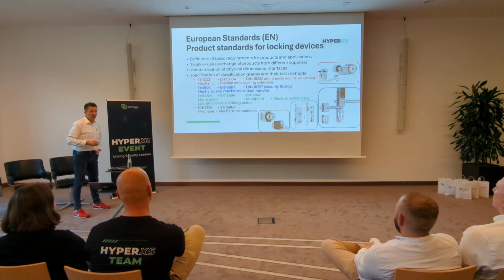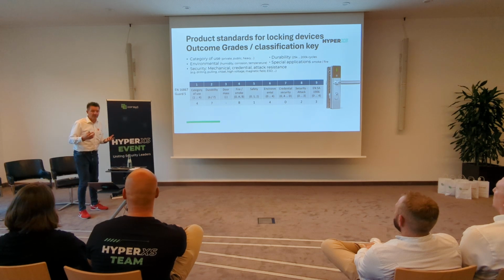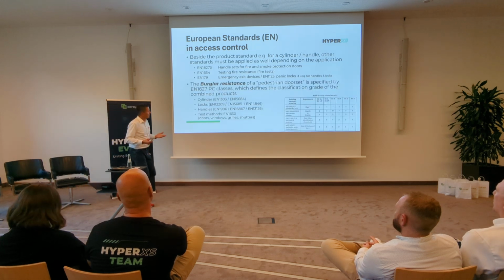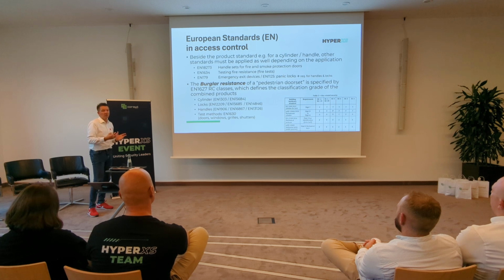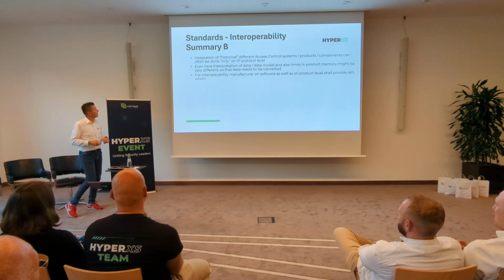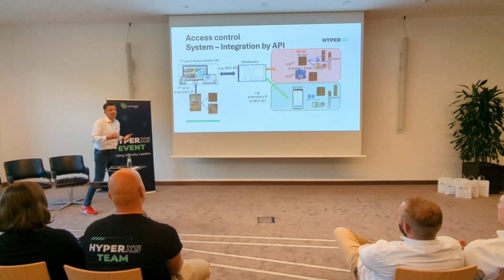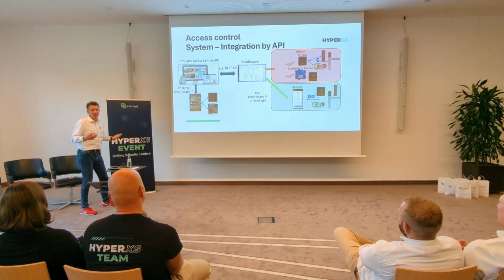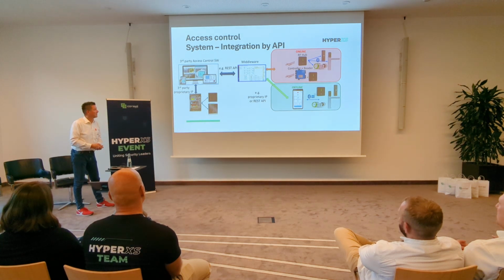R&D Director at DOM Security, Gunnar Hoff: Existing and Future Standards: Importance for the Future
An exclusive talk with Gunnar Hoff, R&D Director at DOM Security, where he dives into the existing and future standards that are crucial for the security industry’s growth and evolution.

In this video,Mr. Hoff emphasizes the role that standards play in ensuring interoperability, security, and innovation. He explores both current standards and the ones on the horizon, shedding light on their importance for the future and how they drive industry-wide improvements.